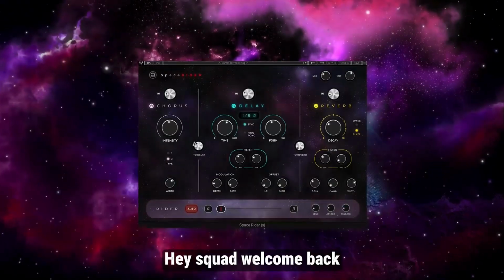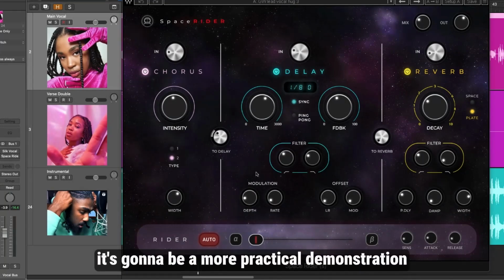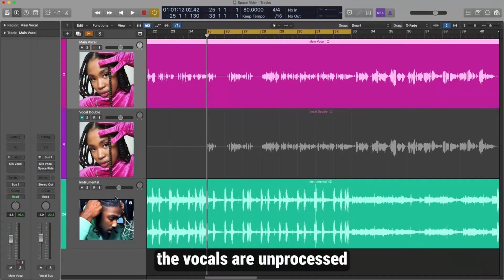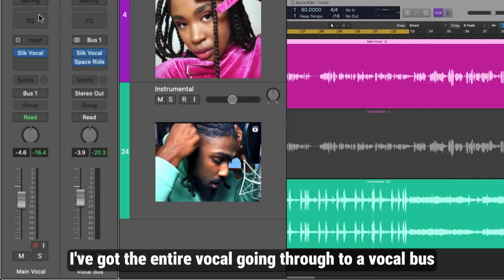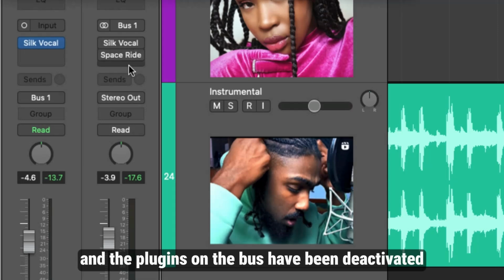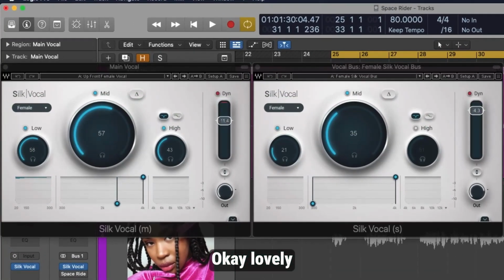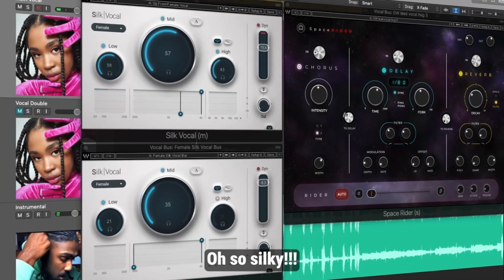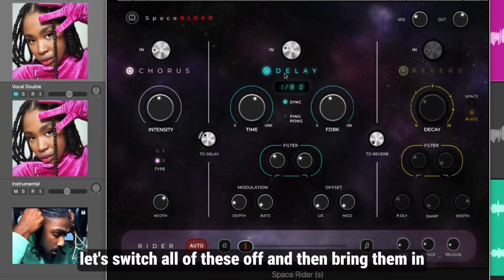I Combined Waves Space Rider with Silk Vocal and Got This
Download and try Waves Plugins for FREE!!!

Artist Links
Alia Lara
Unleash the power of Waves Space Rider and Silk Vocal Plugins and take your vocal production to the next level! Join me as I demonstrate the incredible effects of Waves Space Rider and show you how to combine it with the equally amazing Waves Silk Vocal Processor. Get ready for a match made in vocal heaven!